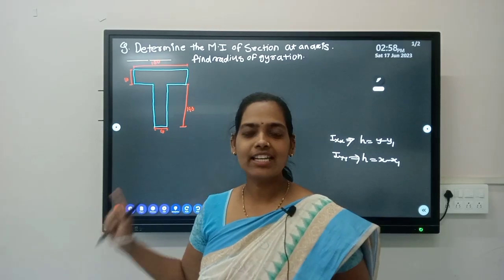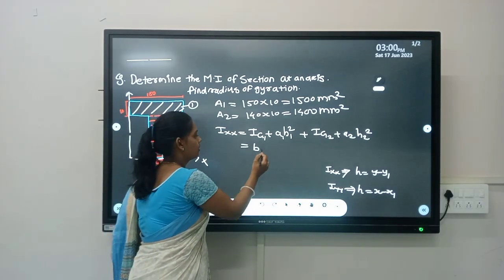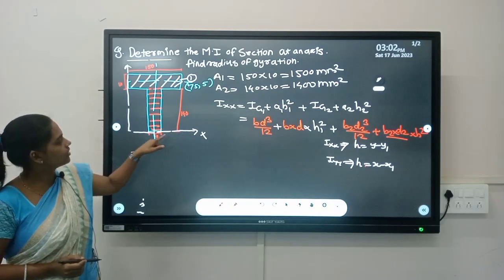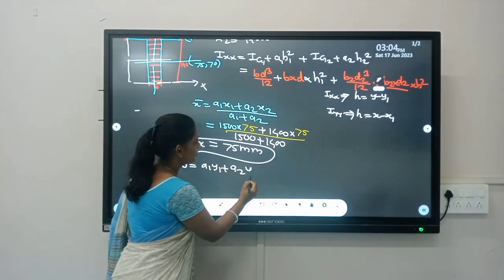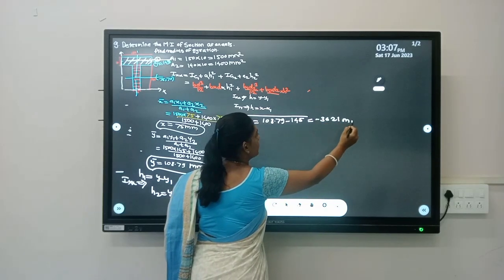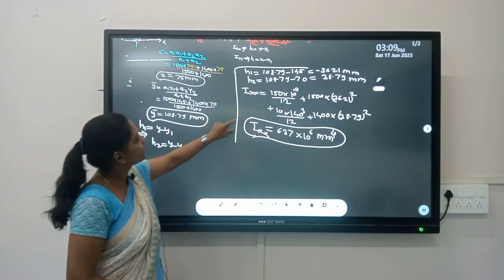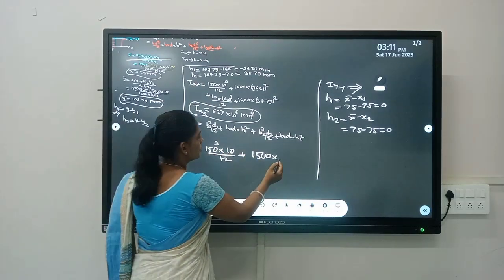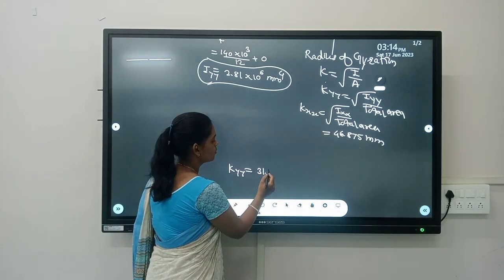calculation moment of inertia for T- section and radius of gyration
numerical: calculate moment of inertia for T- section and radius of gyration